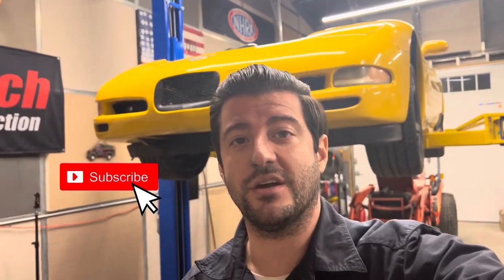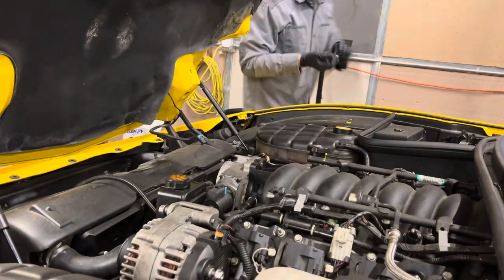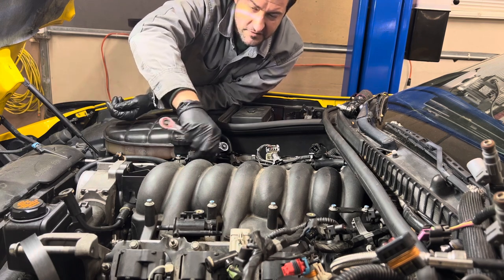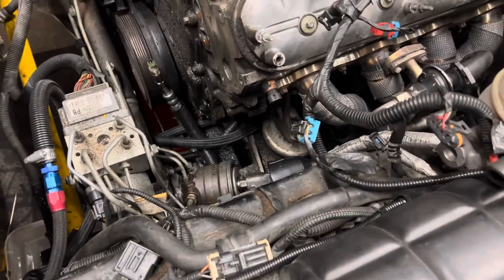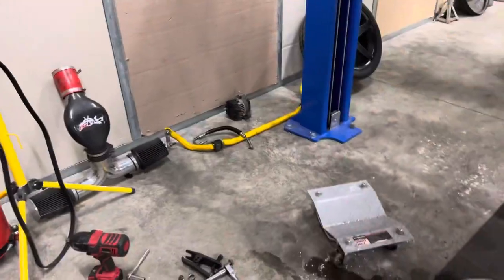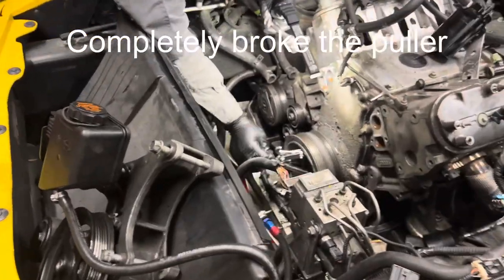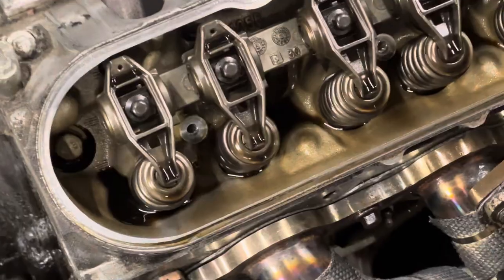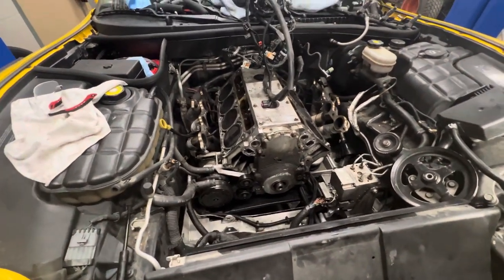C5 CORVETTE CAM UPGRADE: What You Need to Know! Low Boost Films' "The Track Weapon" camshaft install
In this episode I start to tear down my C5 Corvette track car to get it ready to install our signature camshaft! "The Track Weapon" is the perfect cam for your LS based track or drift car.

The Track Weapon Cam Specs
Duration at .050": 220/232
110 Lobe Center Angle with a 106 Intake Centerline
Lift with 1.7 Rocker Arm Ratio: .595"/.586"
Recommended Displacement: 5.3-6.2 Liter Engines
Cylinder Heads: Cathedral Port or Rectangle Port
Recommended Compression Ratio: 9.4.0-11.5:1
Recommended Headers: 1 3/4" - 1 7/8"
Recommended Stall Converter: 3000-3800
Recommended Rear Axle Ratio: 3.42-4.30

HERE IS A GOOD CHEAP IMPACT DRIVER

-My Equipment-
Gimbal-Ziyhun Crane 2

72 inch Tripod

3 Suction Cup Mount